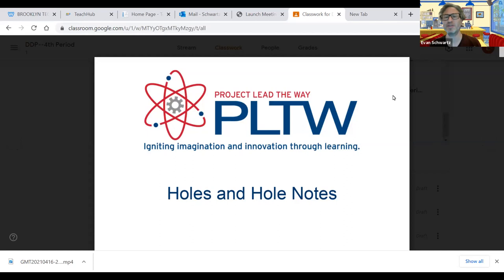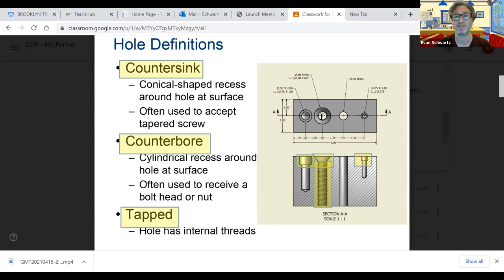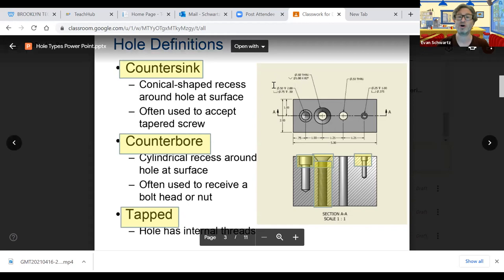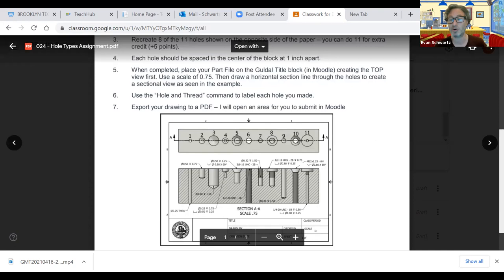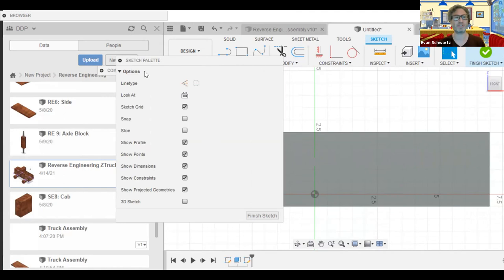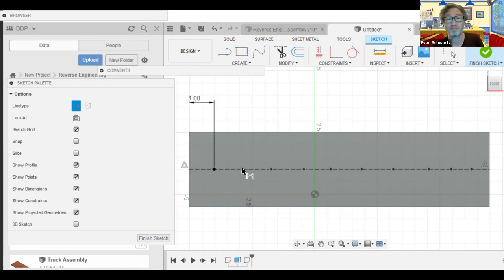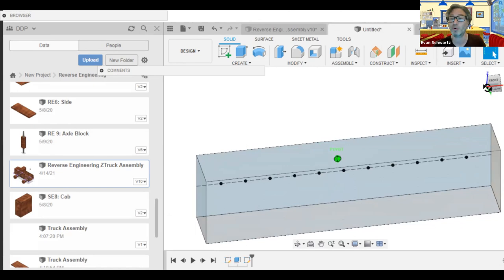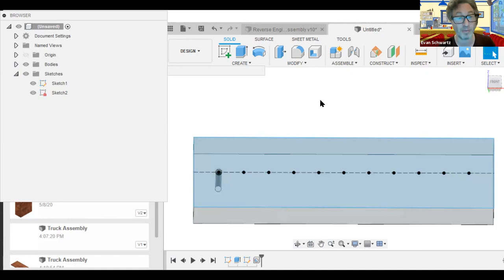DDP--Hole Types Assignment Demo 1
Part of Brooklyn Technical High School's DDP program. Demo by Mr. Schwartz